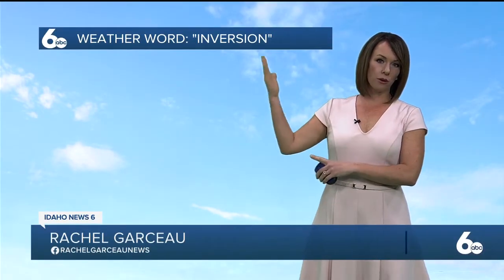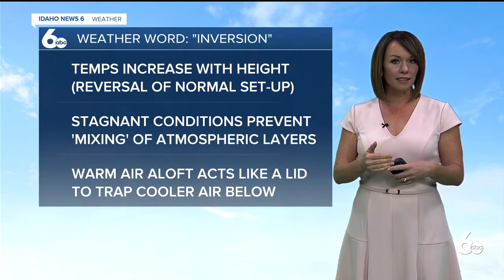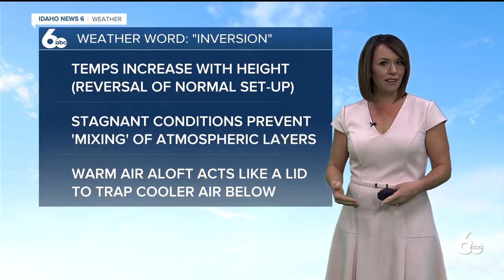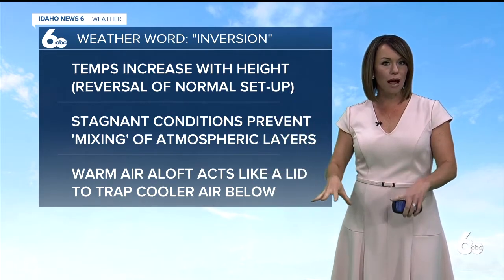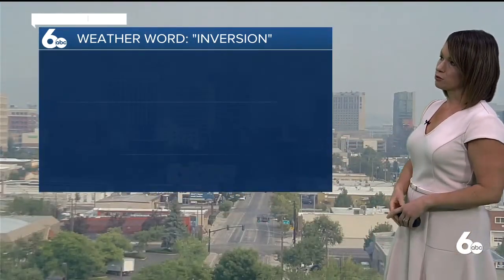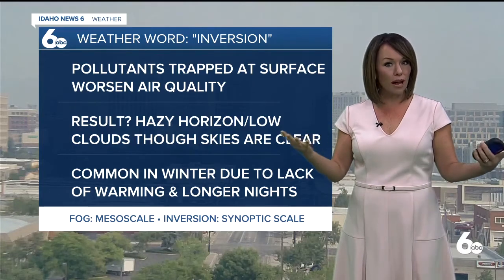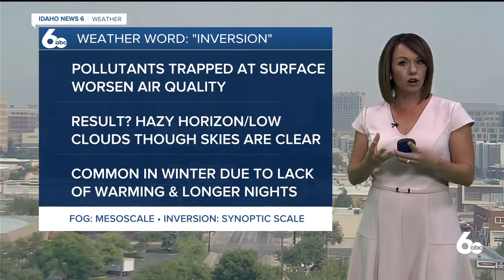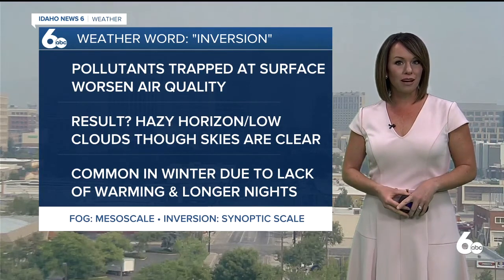Rachel Garceau's Weather Word: Temperature Inversion